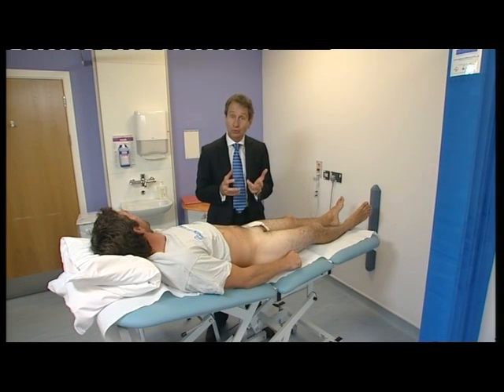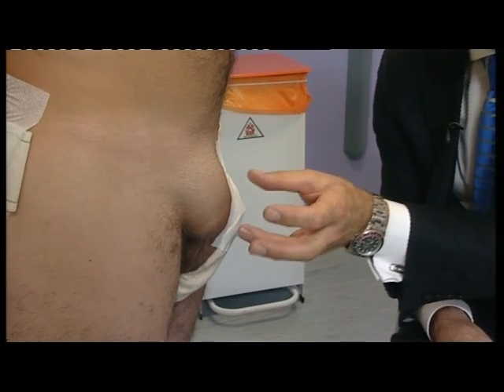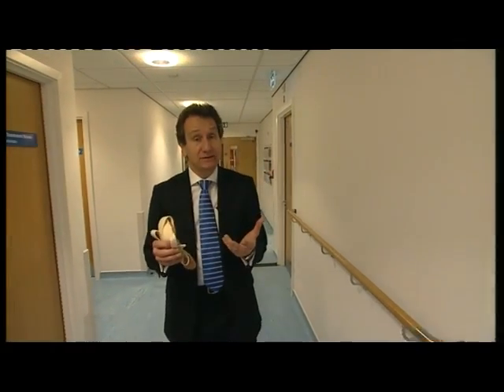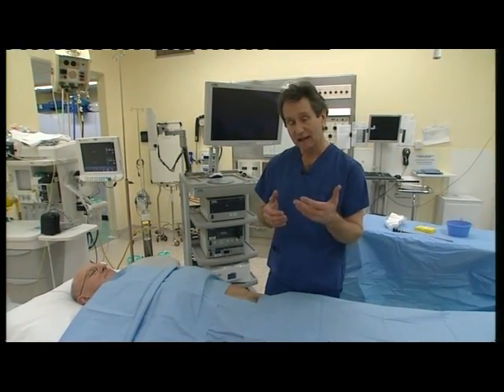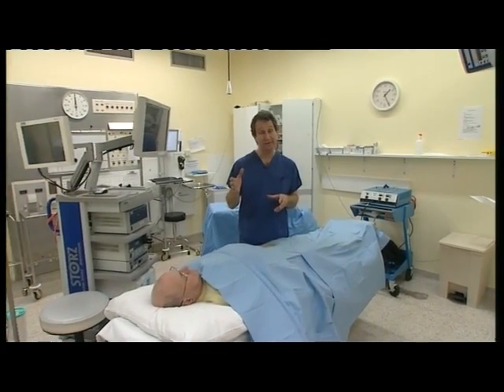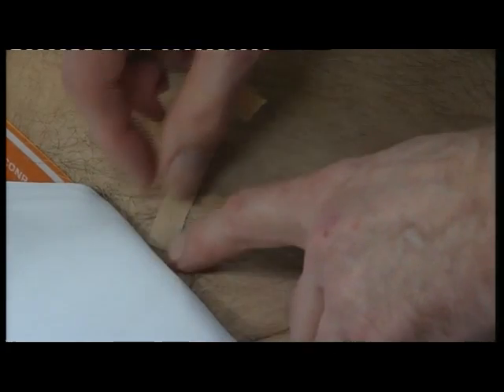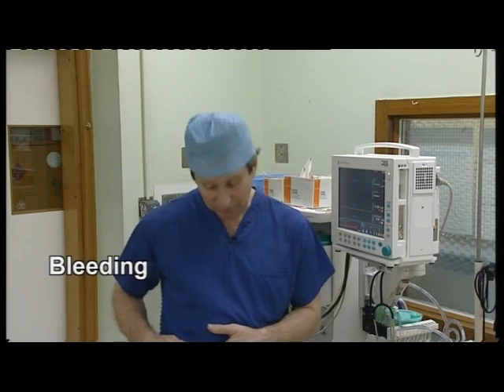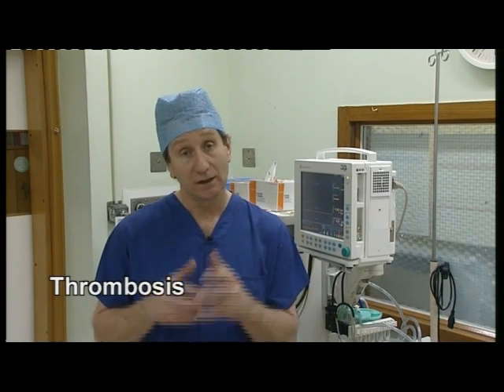Groin Hernias - A Guide for Patients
This video has been made for patients with a groin (Inguinal) Hernia (rupture).  We describe what they are, the options for treatment and, if surgery takes place, what the outcome and possible complications might be